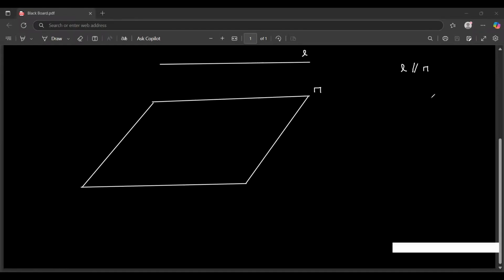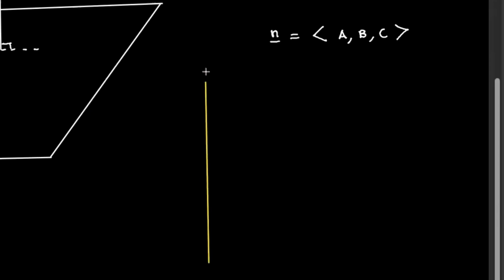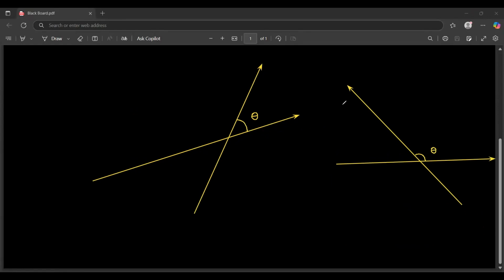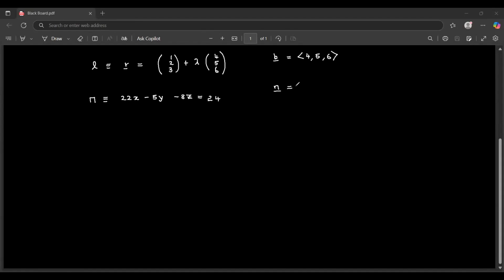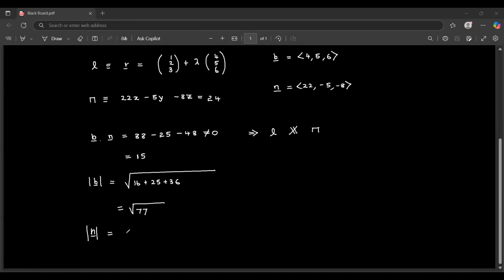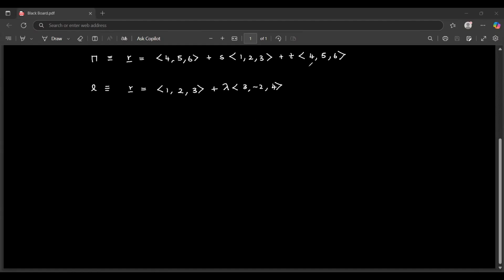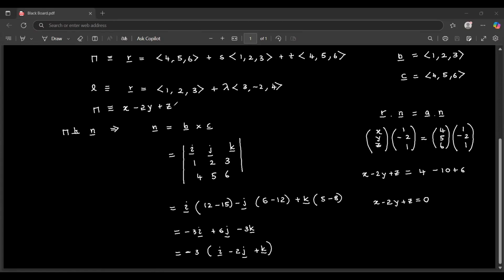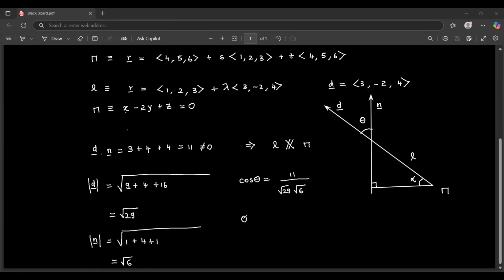Angle Between a Plane and a Line | Vectors Series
Welcome to the thirty-ninth video in our Vectors Series ! 🌟

In this video, we explore how to calculate the angle between a plane and a line , a key concept in 3D geometry. We’ll cover two scenarios:

When the line is parallel to the plane.
When the line intersects the plane.
Using right-angled triangles and vector algebra, we’ll derive the formula for finding the angle and solve step-by-step practice problems. This topic has applications in physics, engineering, computer graphics, and robotics.

📌 What You’ll Learn:

Parallel Case : Understanding the angle when the line is parallel to the plane.
Intersecting Case : Deriving the angle using the direction vector of the line and the normal vector of the plane.
Two Possibilities : Exploring both cases with visual representations.
Step-by-Step Solution : Solving a problem to find the angle between a line and a plane.
DIY Question : A hands-on problem for you to practice independently.
📌 Timestamps:
0:00 – Channel Intro
0:26 – Angle Between a Line and Plane (Parallel Case)
1:07 – Angle Between a Line and Plane (Intersecting Case)
2:30 – Right-Angled Triangle: Key Concept
4:32 – Two Possibilities for the Angle
5:19 – Second Possibility: Visual Representation and Derivation
6:53 – Question 1: Step-by-Step Solution
7:34 – Step 1: Check if Line and Plane Are Parallel
8:20 – Step 2: Magnitudes of Direction Vector and Normal Vector
9:09 – Step 3: Angle Between Direction Vector and Normal Vector
9:42 – Step 4: Angle Between Line and Plane
10:17 – Summary of Question 1
10:35 – Question 2 (DIY): Practice Problem for You
15:14 – Channel Outro

Understanding the angle between a plane and a line is essential for mastering 3D geometry, with applications in physics, engineering, and computer graphics. This video simplifies the concept with clear explanations, visual aids, and practical examples, making it perfect for learners at all levels.

Please note that the background noises you may hear are due to ongoing construction work in the area. To mitigate this, I’ve added some background music—hope it helps! If you have any comments or feedback, feel free to let me know. 🙏😊

Music from Uppbeat (free for Creators!)
Song: Shake That
Artist: Fass